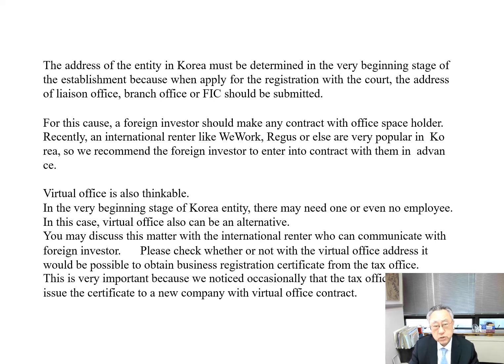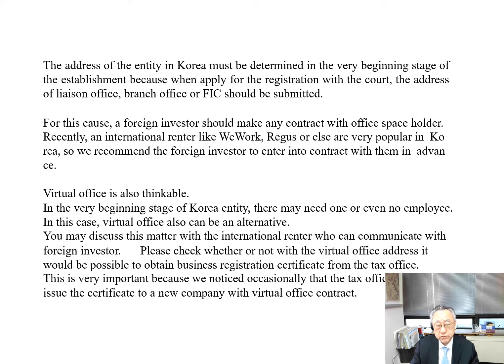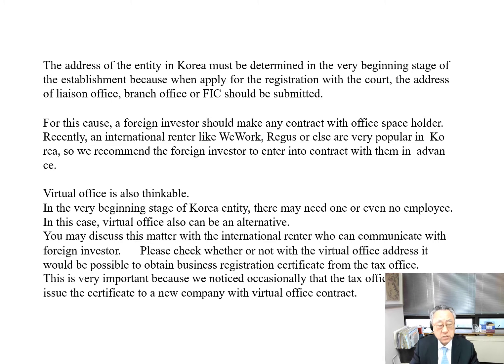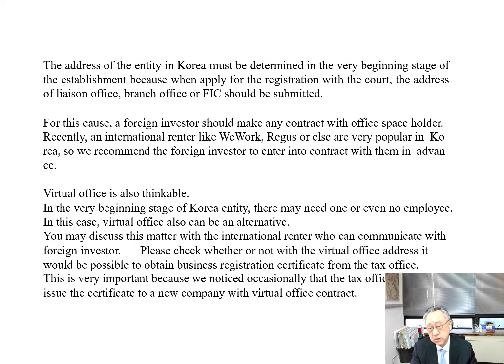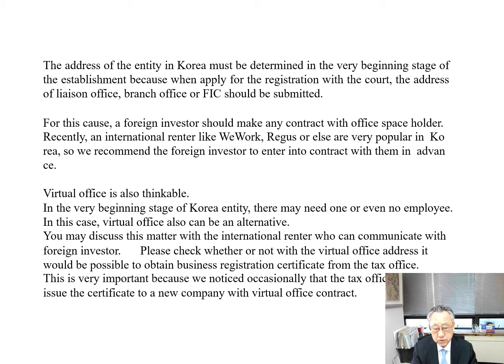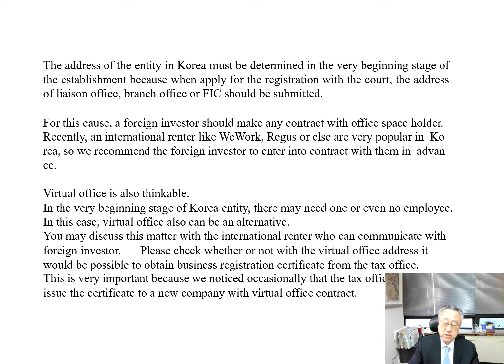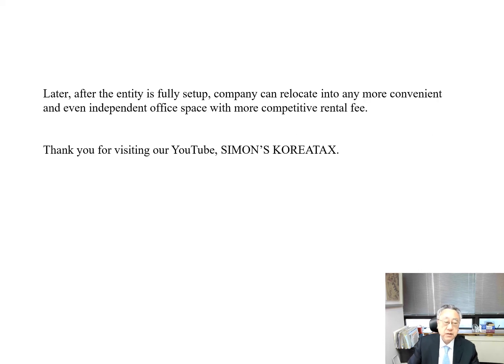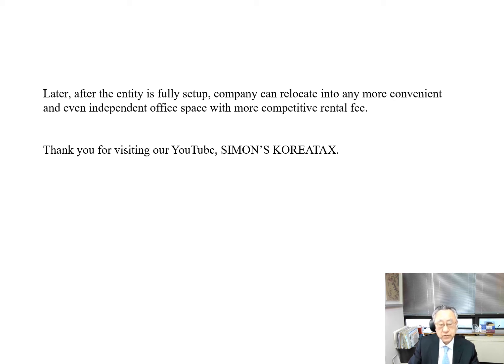ep132 renting an office space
Simon S. YUN